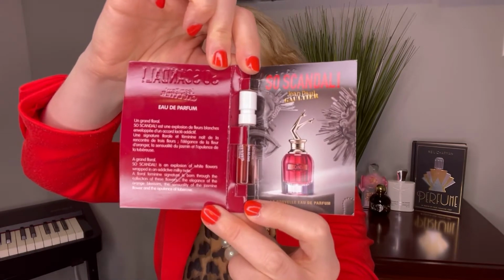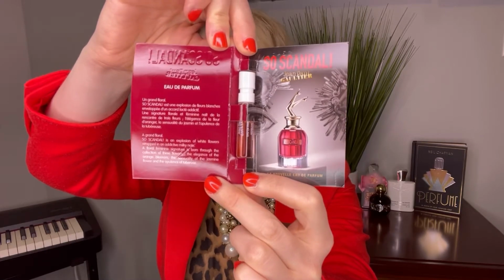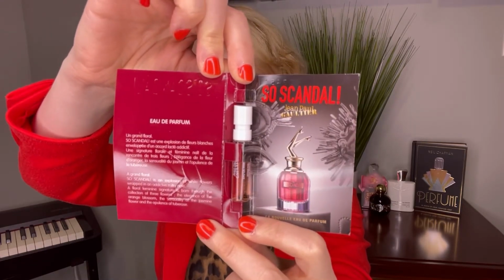So Scandal/ Jean Paul Gautier/TRANSFORM INTO A FLIRTY PARISIAN SWEETHEART...NOW!!💋👠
I thought I would further introduce myself.

My name is Rebecca and I am the creator of the Pearl Enchantress. I own a style consulting business and have always loved the idea of dressing up. I also love fragrances and feel so passionate about them. It’s amazing how a fragrance can compliment an outfit and create a little magic! I’m quite zealous about what I do and with each video I post, I hope I can share my knowledge and tips to help enhance your scent and style experience and hopefully help you feel, look and smell your best!

If you’re interested in trying any of the scents I’ve reviewed, please have a look at scent split.
They have a huge selection of samples to choose from.

Thanks,

Happy Spritzing & Styling 🌷👠♥️
~RS